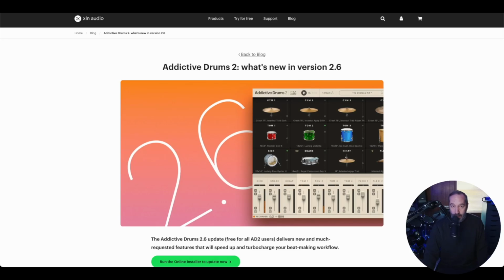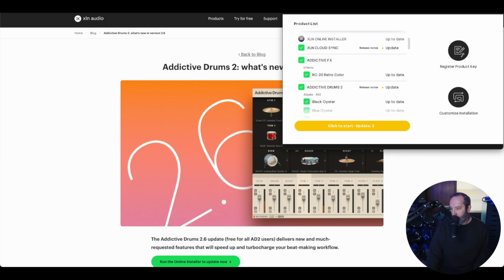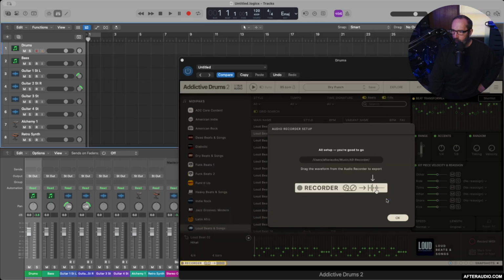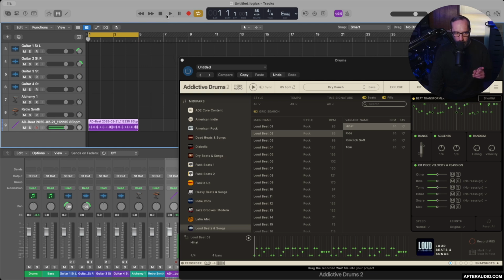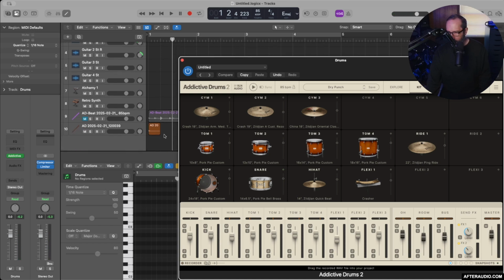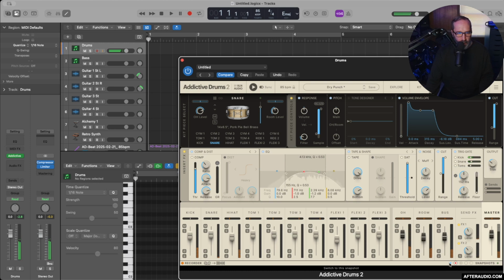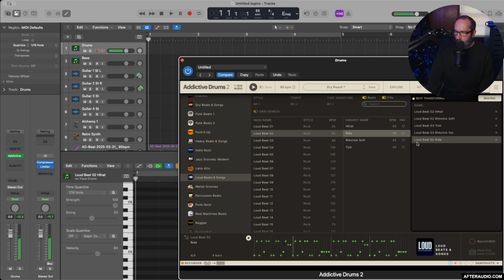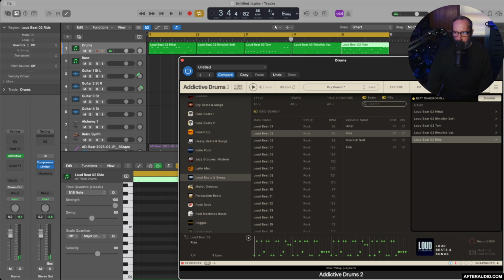Addictive Drums 2.6 New Update and Overview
00:00 - Intro
02:28 - Installation
03:21 - Audio Recorder - Loops
07:08 - Audio Recorder - Samples
10:00 - Snapshots - Browsing
13:57 - Shortlist
17:27 - Final Thoughts